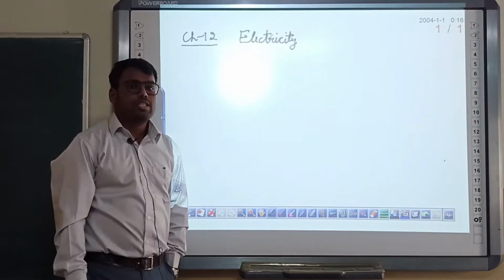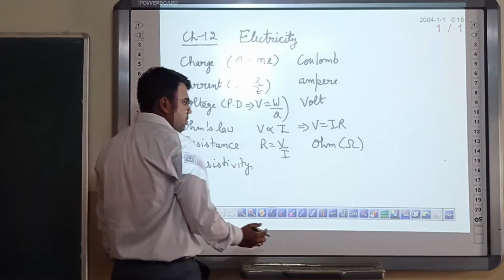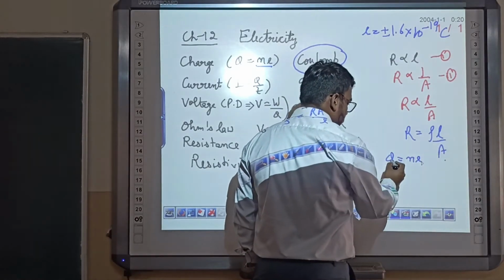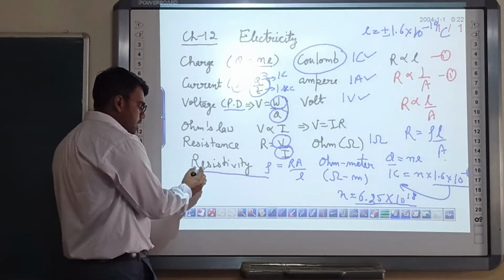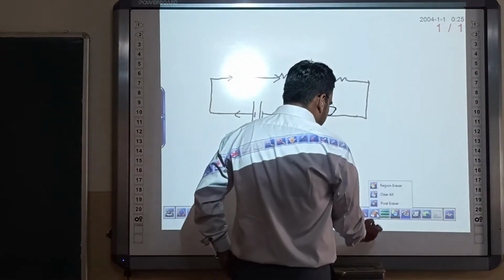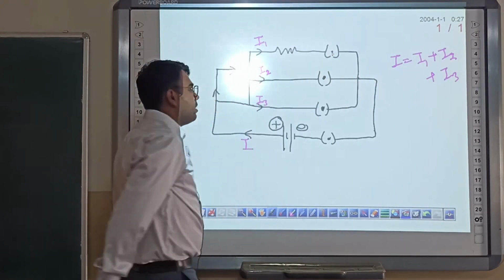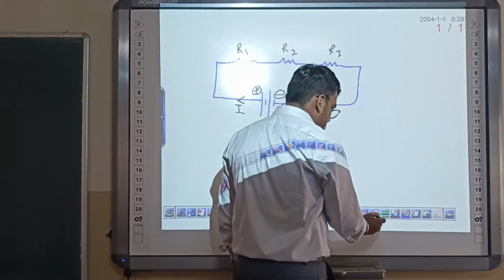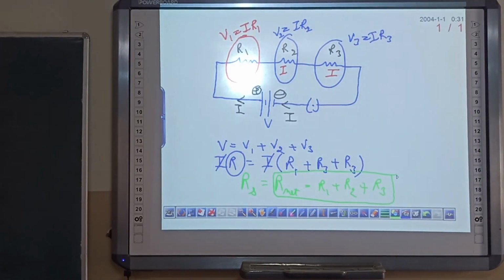10th Physics-Ch. 12 Electricity part 4 (Revision and Combination of Resistance in series)